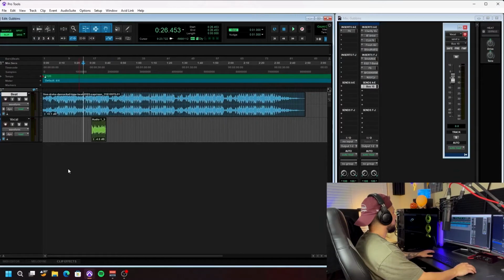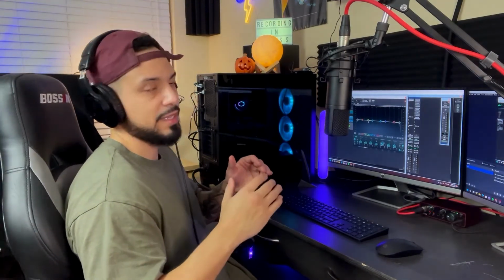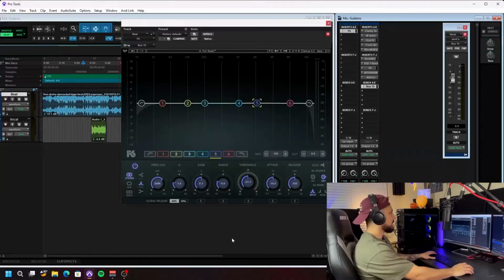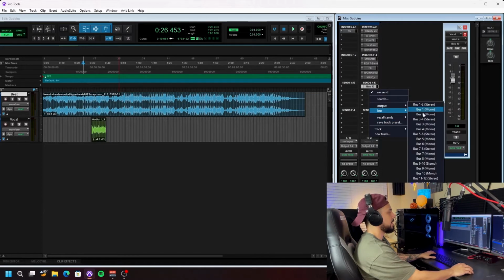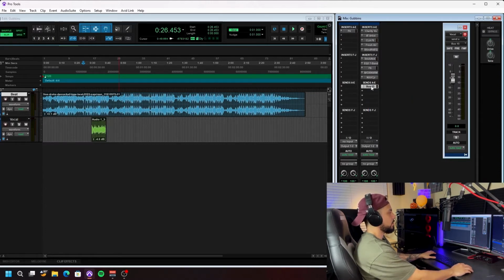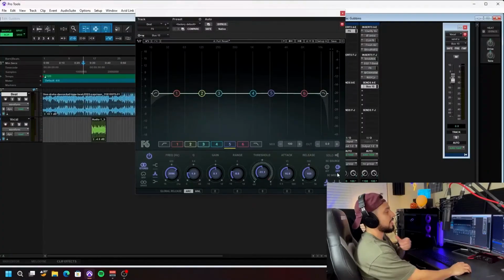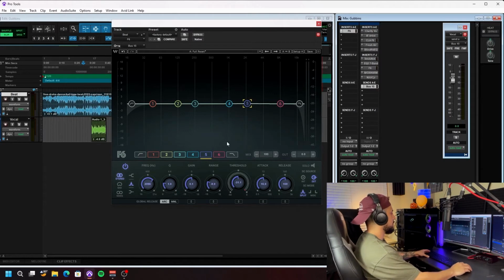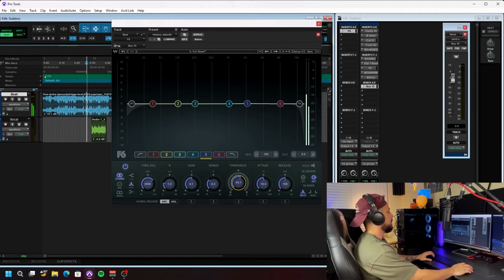Create SPACE In Your Mix | Using F6 EQ By Waves